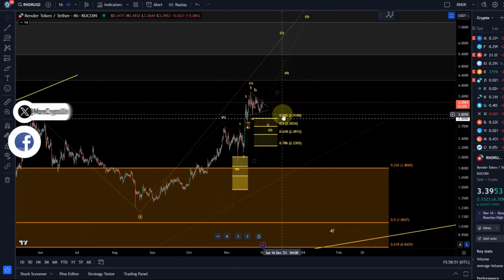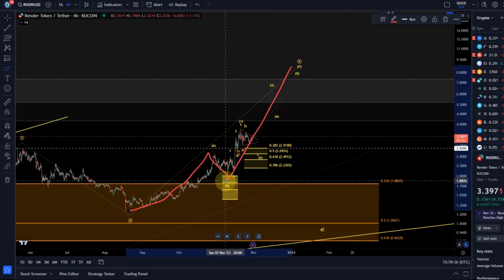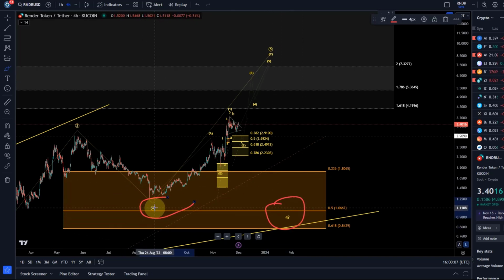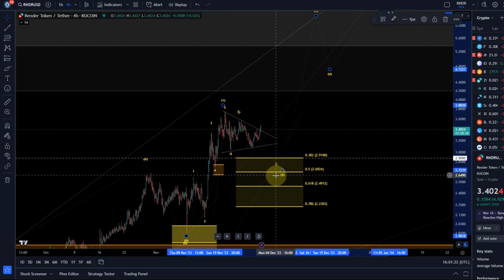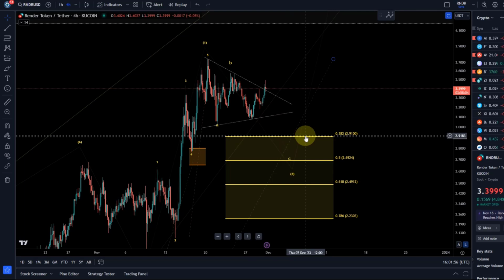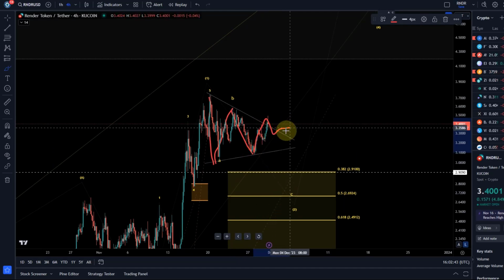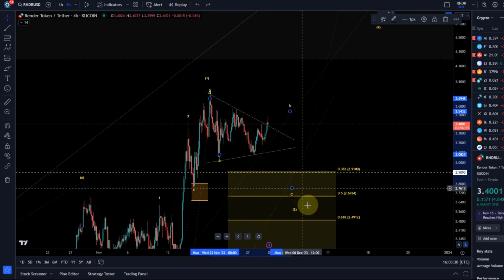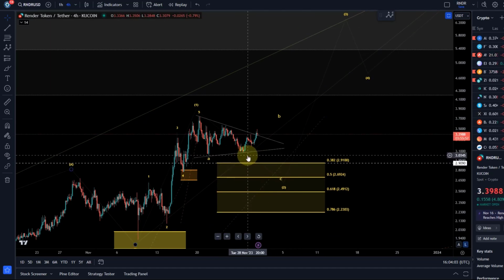Render RNDR Price News Today - Technical Analysis Update, Price Now! Elliott Wave Price Prediction!